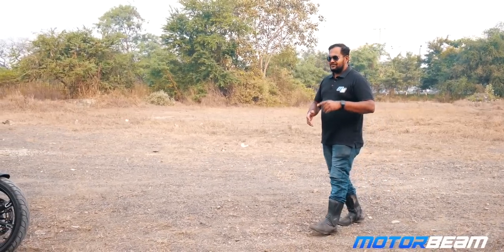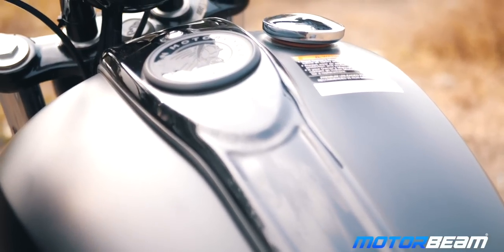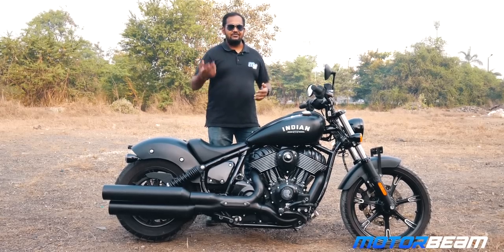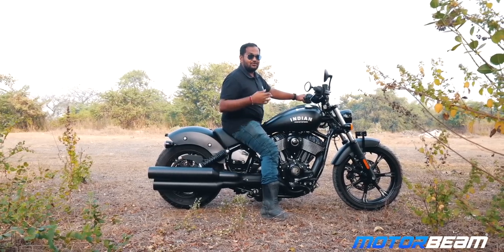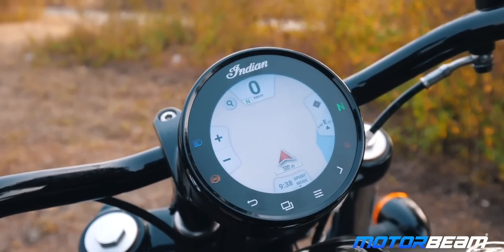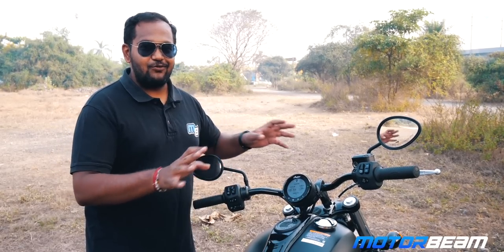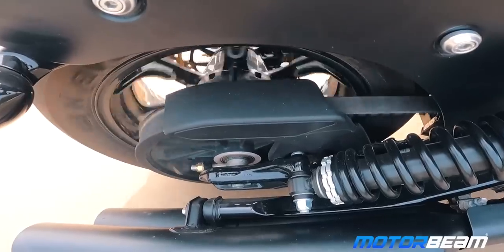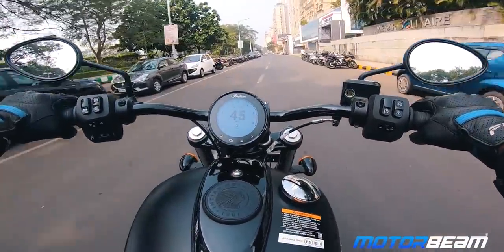How Do Americans Ride This Cruiser? - 2022 Indian Chief Dark Horse Review | MotorBeam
Powered by the largest engine from Indian motorcycles, the Chief Dark Horse is a legendary motorcycle as it marks 100 years of the Chief category of motorcycles. The name might say Indian but these motorcycles are made in the US specifically for the American market. A niche in India very few know about the motorcycle brand that competes worldwide with Harley-Davidson. We review the 2022 Indian Chief Dark Horse to tell you what V-Twin cruisers actually are.

0:00 Introduction
1:00 Things Not To Like
2:42 Wireless Key Fob And Startup without Key
3:54 Windblast, Brakes & Other Issues
4:51 Things to Like, the Good bits
6:10 Design and Attention to detail
7:18 Touchscreen Instrument Cluster & Switchgear
9:24 Engine performance, riding modes and riding vlog
13:04 Cruise control & how it works
13:39 Riding dynamics, tyre grip & suspension
15:28 Verdict